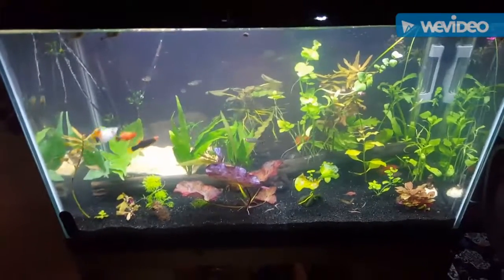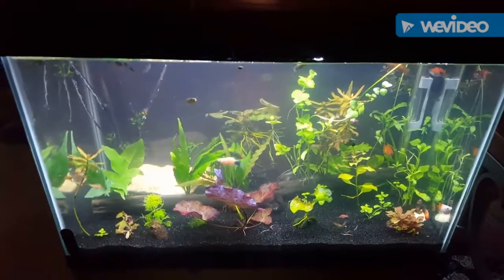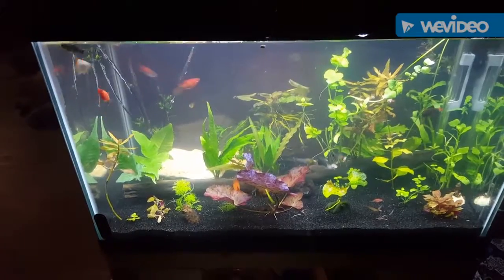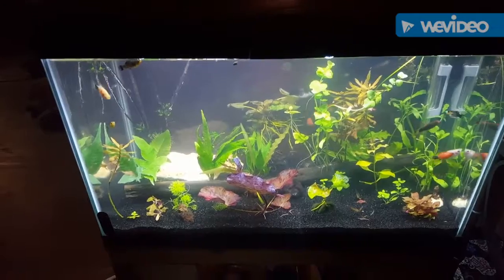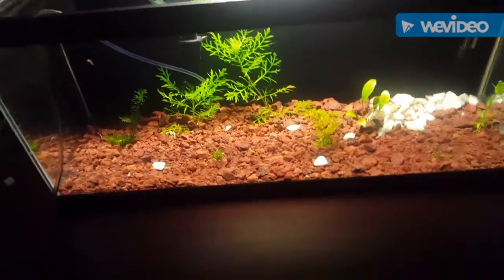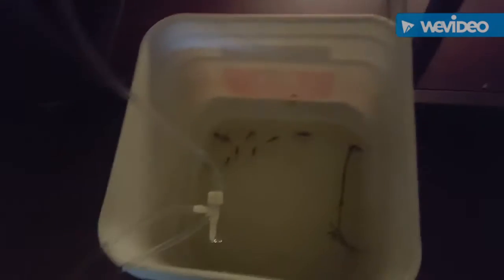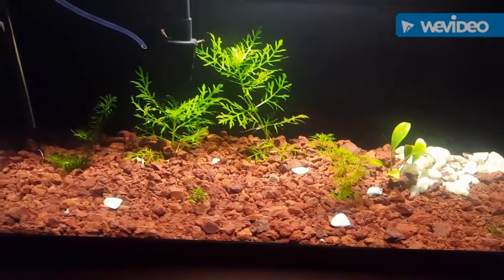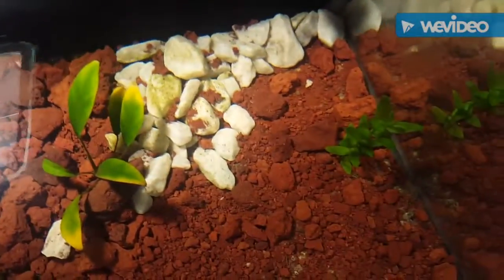How to move your fish!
How I move fish from one tank to another